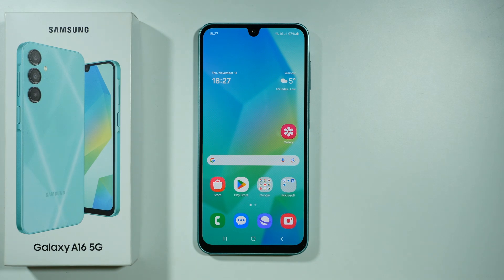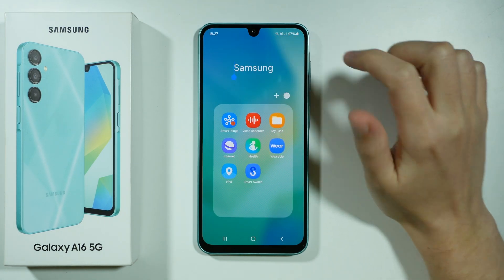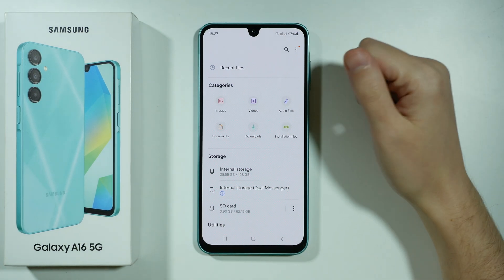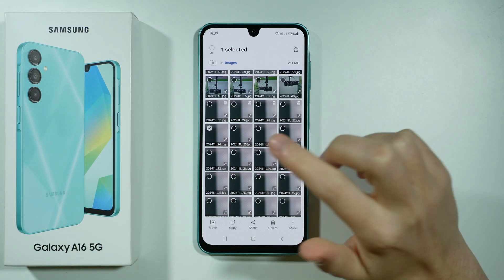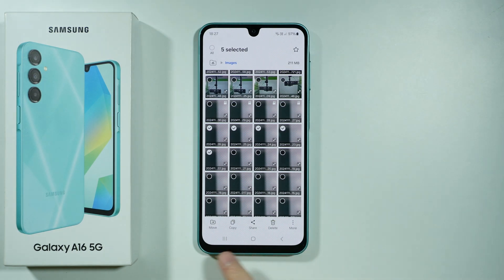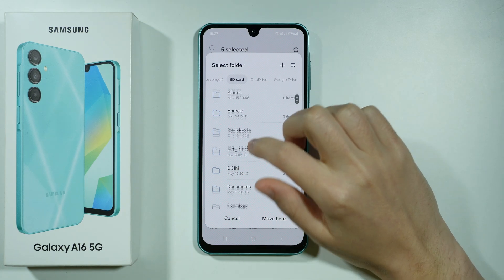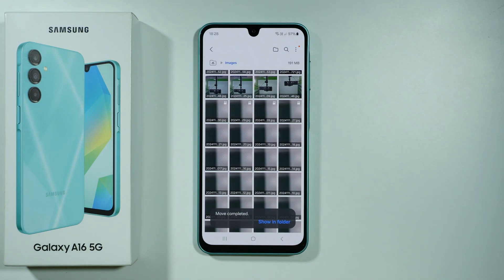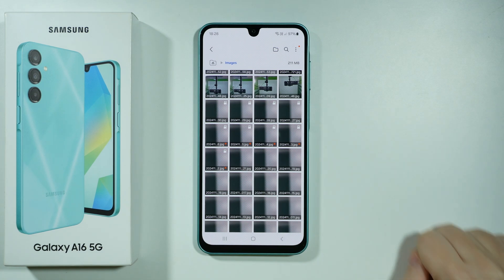Samsung A16: How to Move Photos & Videos to SD Card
In this video, I’ll show you how to move photos and videos to the SD card on your Samsung A16. You’ll learn the steps to free up storage space by transferring your media files to the SD card on your Samsung Galaxy A16. Follow these easy instructions to manage your files efficiently on the Galaxy A16. Keep your Samsung A16 organized by moving files to the SD card!